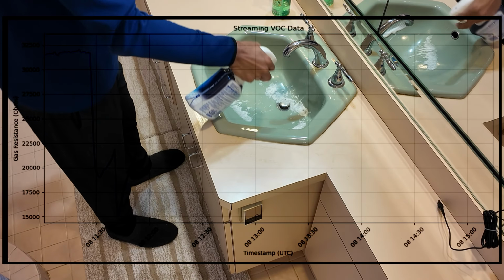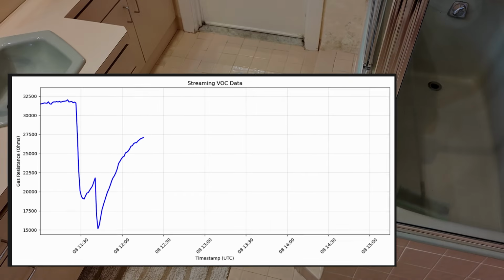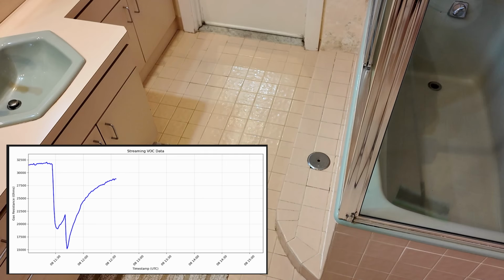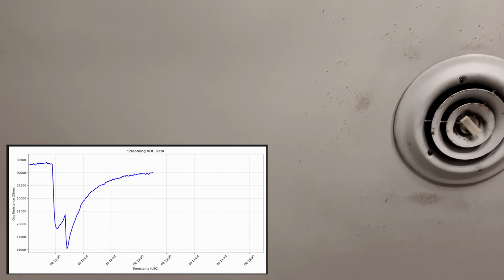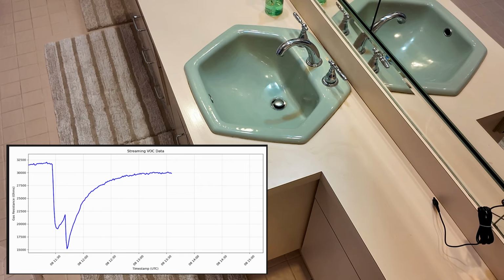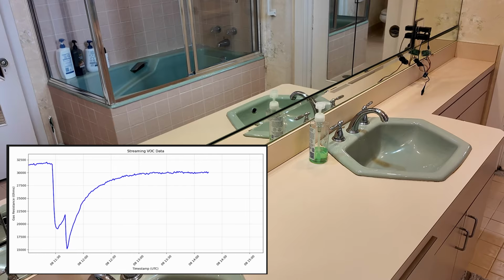Cleaning Changed the Air — It Didn’t Reset | Field Notes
What surprised me wasn’t that cleaning changed the air — it was how long it took to settle back.

I’m a PhD chemist, and in this short field note I use a simple VOC sensor to observe how air quality changes during a common household task. There are no numbers on screen and no calibration claims here — this isn’t about a specific sensor.

It’s about behavior.

Air doesn’t reset when we’re done with an activity. It mixes, it lingers, and in real homes — especially older ones — it can take far longer than we expect to return to baseline.

This video is part of an ongoing Field Notes series exploring real-world measurement, data, and environments as they actually behave — not as we assume they do.

In the next video, I mount a sensor on a vacuum. That result surprised me even more.